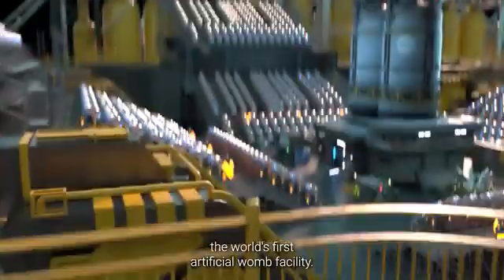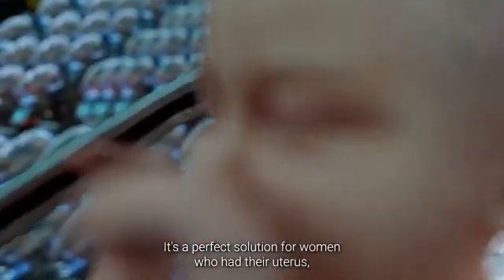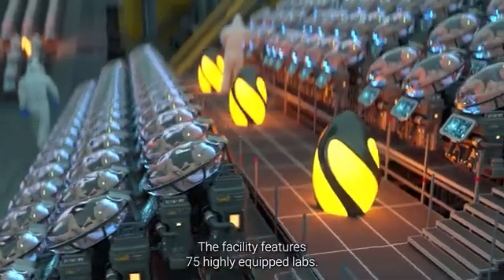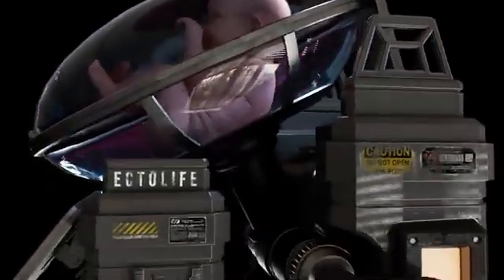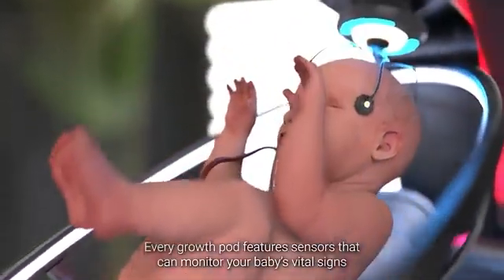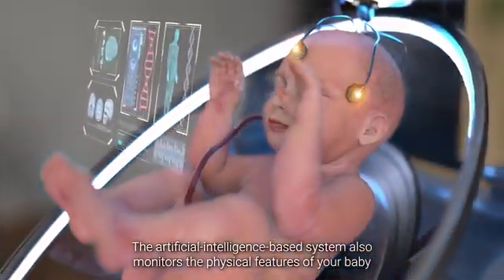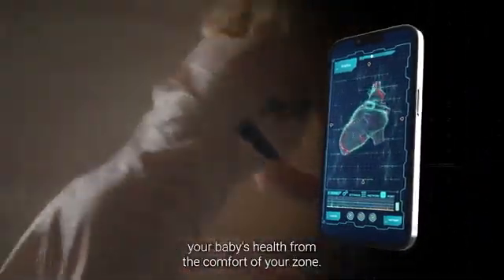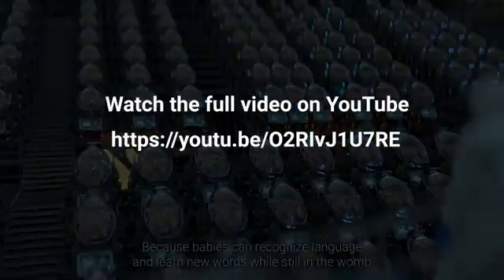The world’s first artificial womb facility, EctoLife, could incubate up to 30,000 babies a year.